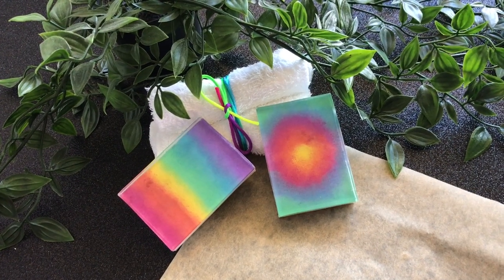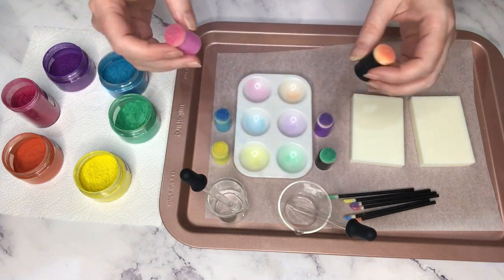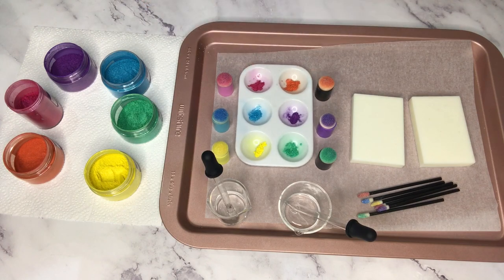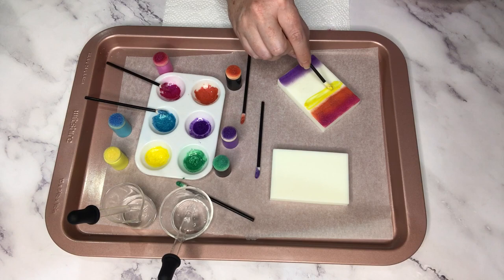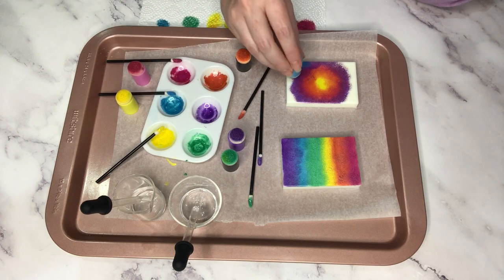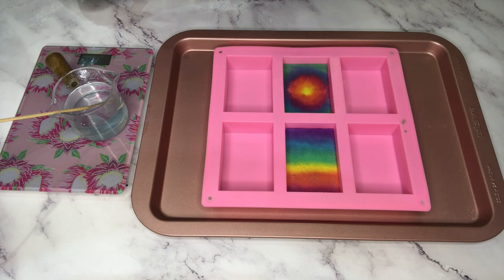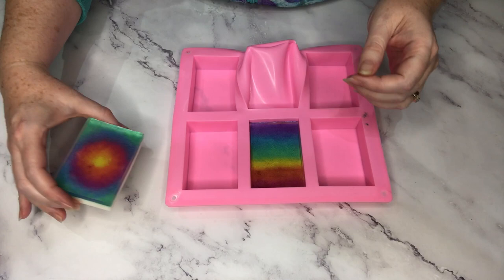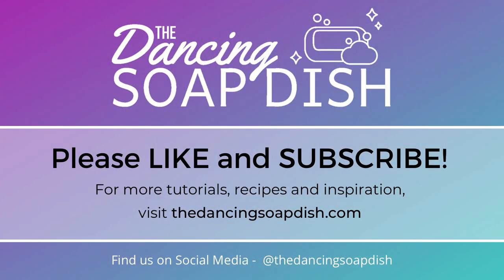The Melt and Pour Soap Sponged Mica Technique / Tweak of the Week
Learn all about the melt and pour sponged mica technique including how to mix up your own mica-based paint.

Melt and Pour Soap Base: Stephenson Crystal WSLES & SLS Free (white), Stephenson Crystal ST (clear)

WHERE TO FIND SUPPLIES (Amazon - USA)
Rectangular Soap Mould
Finger Sponges
Lip Gloss Brushes